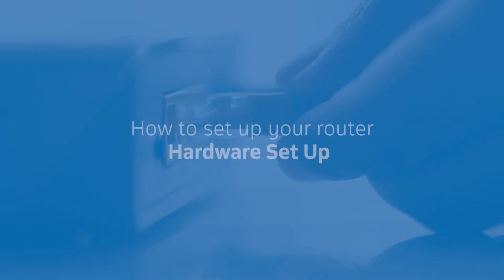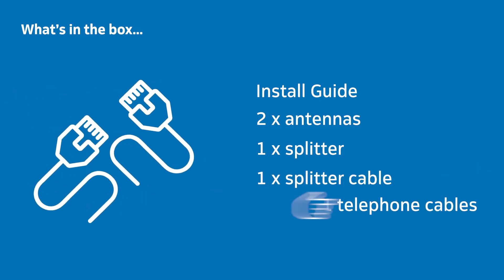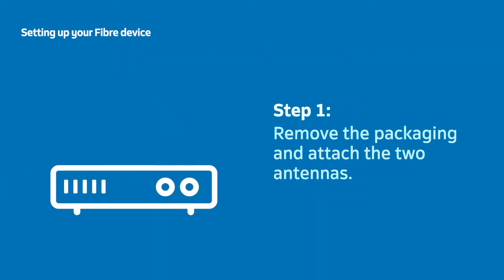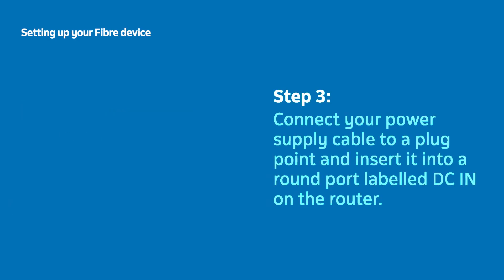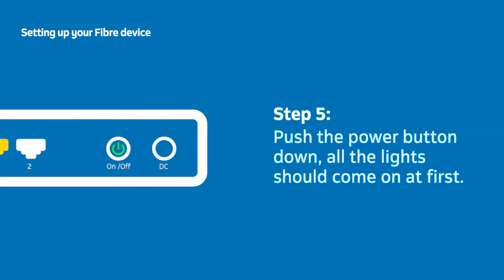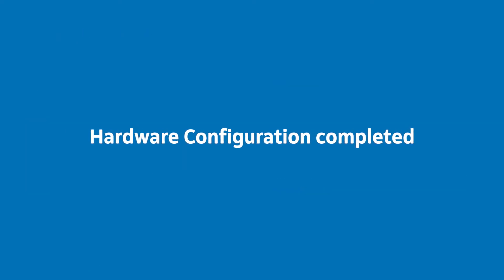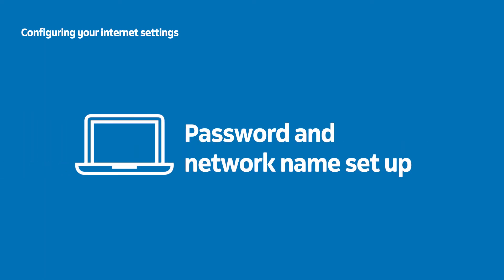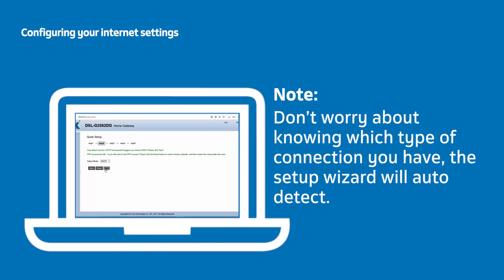How to set up your fibre router - Introduction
Ready to get connected and enjoy your fast and reliable fibre internet? Great, let us guide you with our step-by-step video on how to setup your fibre router. If you have any trouble with these instructions, contact our call centre agents on 10210.